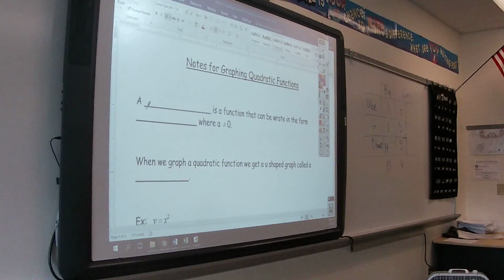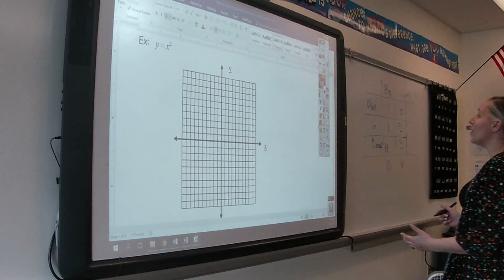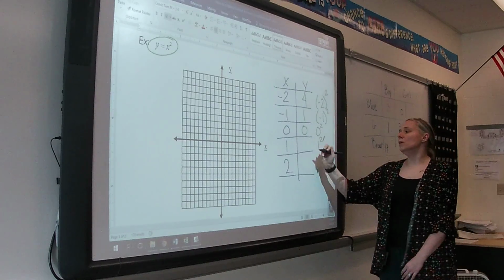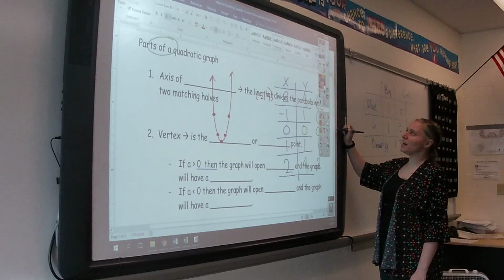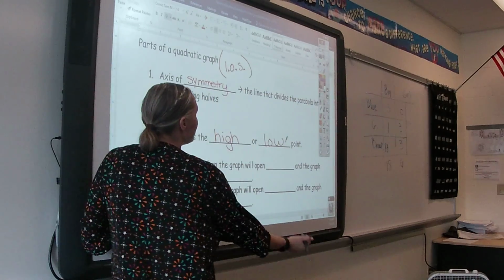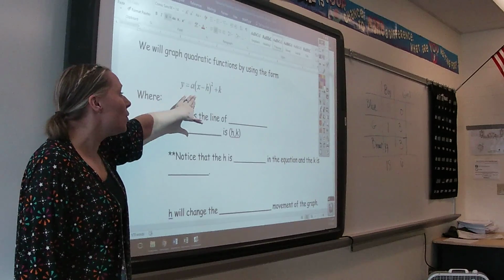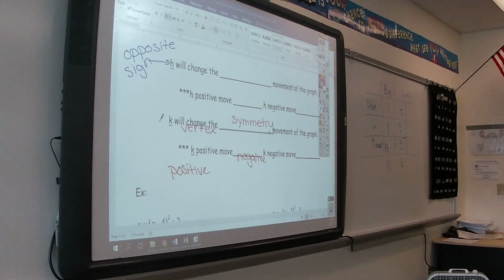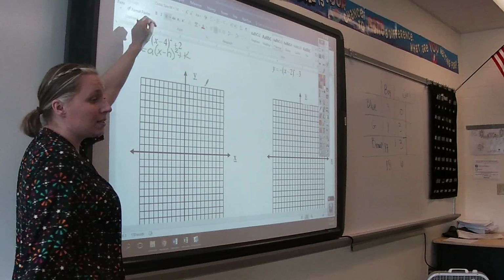Graph Quadds vertex form instructions